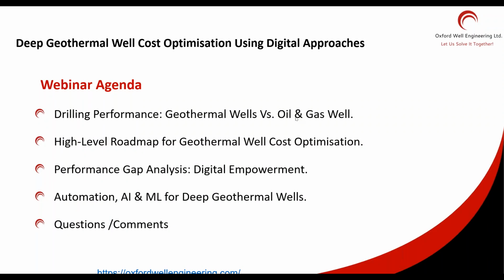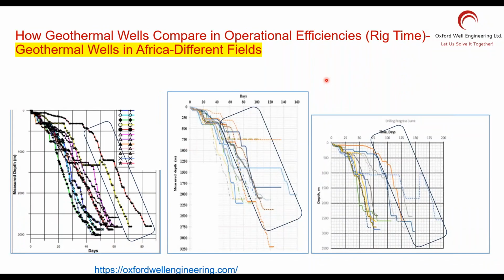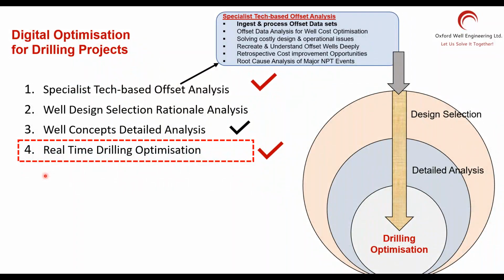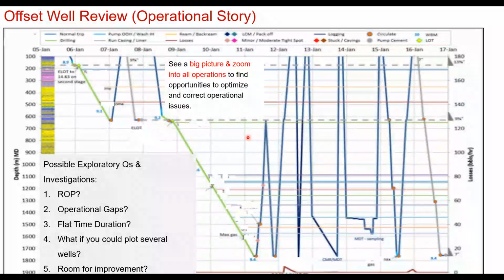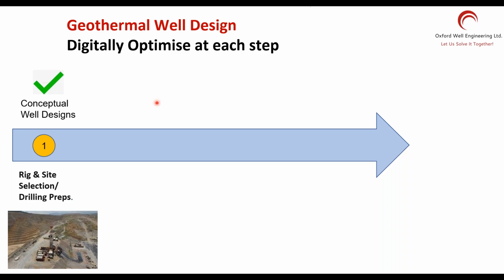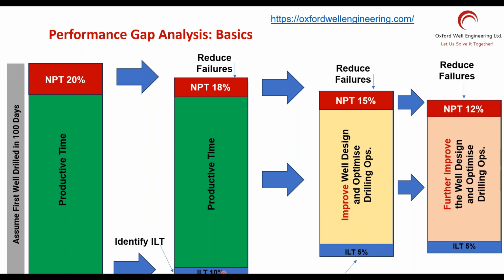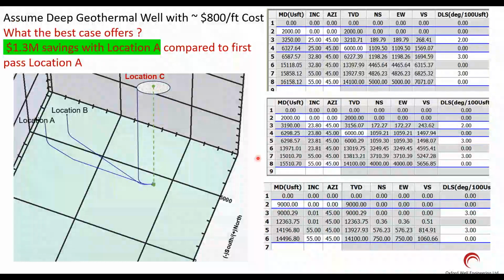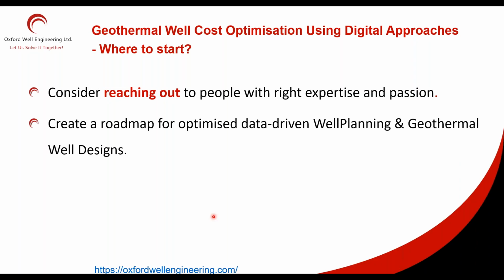Deep Geothermal Well Cost Optimisation Using Digital Approaches, Geothermal Drilling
Geothermal Drilling, Deep Geothermal Well Drilling, Well Cost Optimisation of Geothermal Wells, Digital Drilling Optimisation of Geothemal Wells